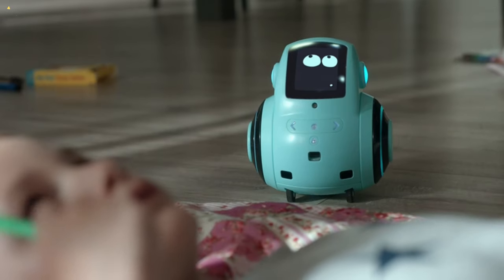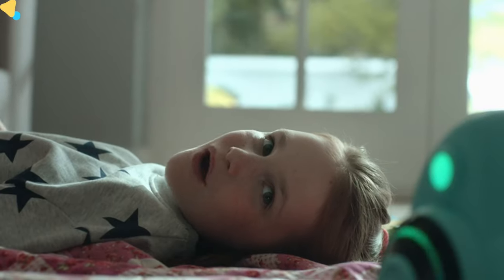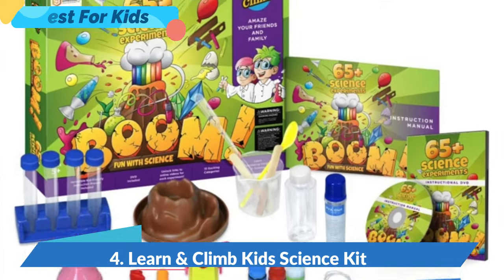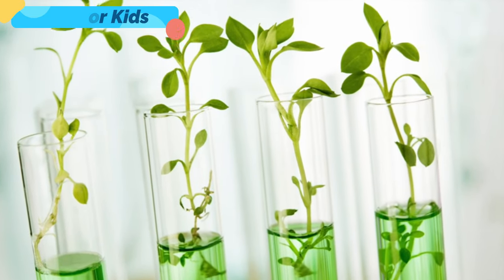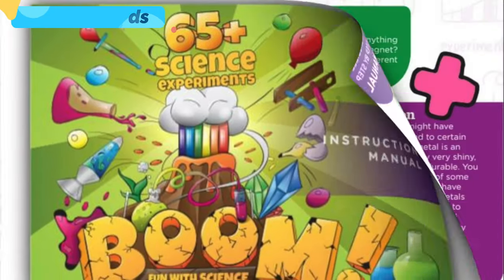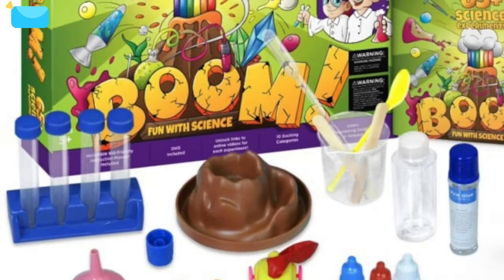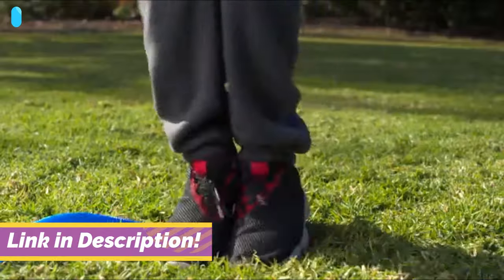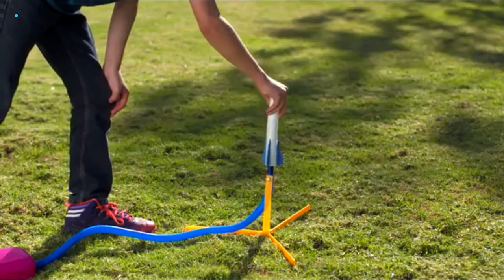Top 5 Toys For Children In 2021- Best Toys For Kids In 2021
★ ★ ★ Top 5 Toys For Children In 2021 - Best Toys For Kids In 2021 :★ ★ ★   ►US  LINK:
1.Miko 2: Playful Learning STEM Robot
2.Caroma Robot Building Kits for Kids
3.Smartstoy Wooden Ferris Wheel Building DIY Model Kits
4. Learn & Climb Kids Science Kit
5. Stomp Rocket The Original Jr. Glow Rocket Launcher

★Best Amazon Today's Deals
★Try Audible and Get Two Free Audiobooks